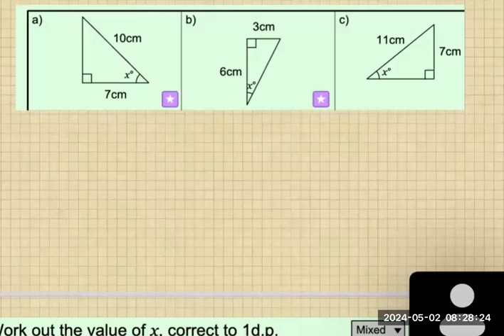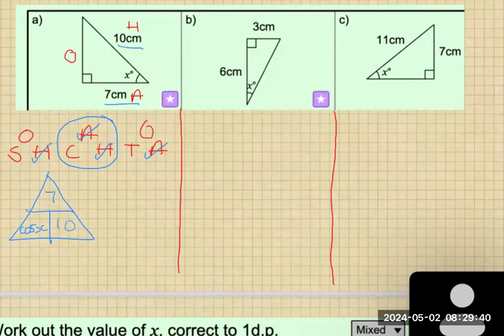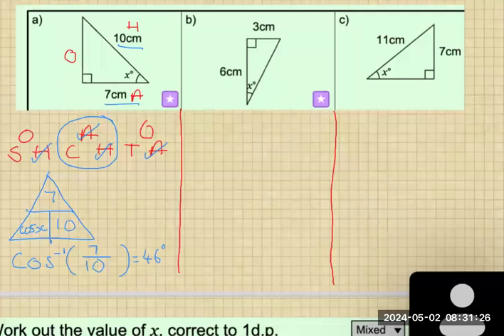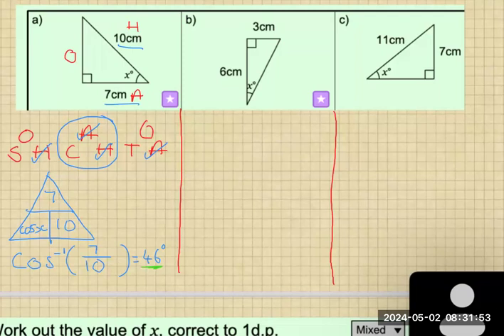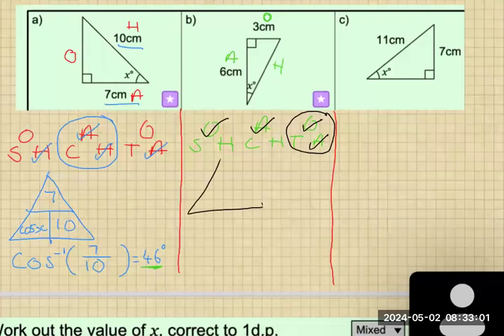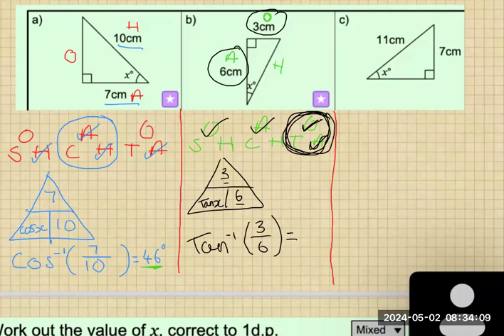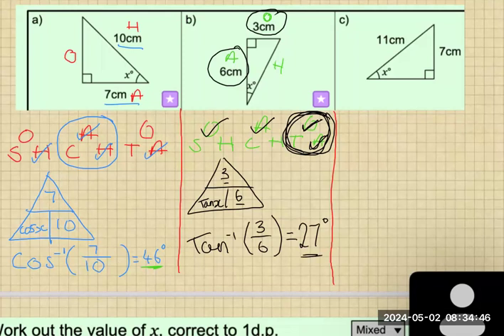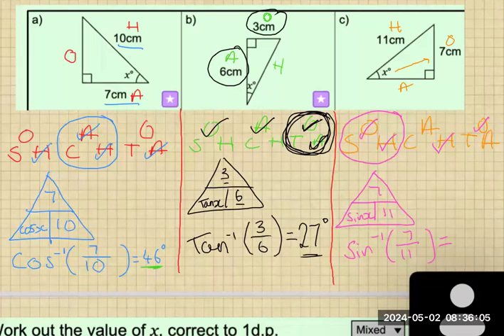Finding the missing angle in right-angle triangles. Distance learning May 2024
We will look at finding the angles if right angled triangles